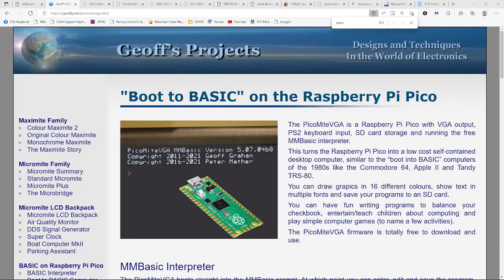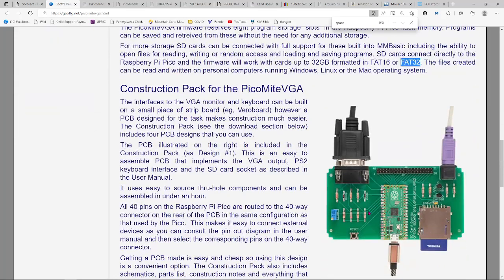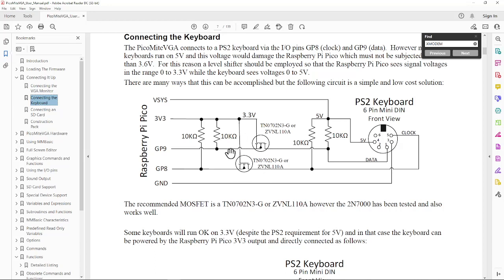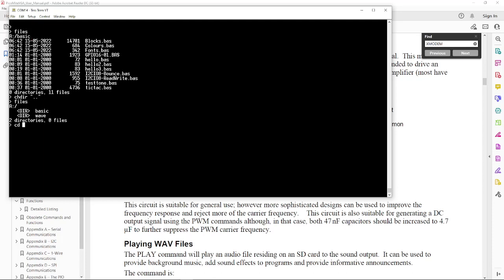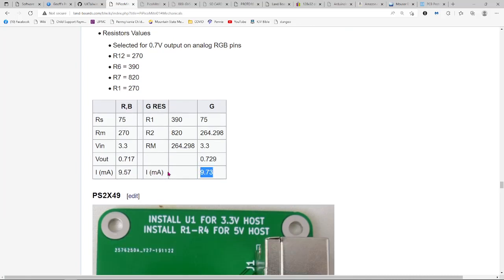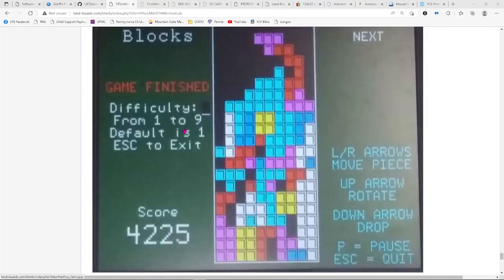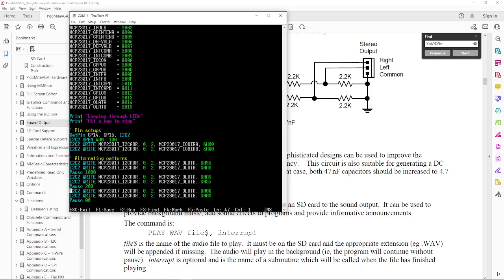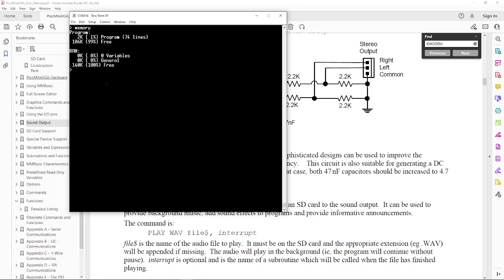PicoMiteVGA Raspberry Pi Pico Running BASIC on VGA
PicoMiteVGA Raspberry Pi Pico features
16 color VGA output
PS/2 keyboard input
Running BASIC